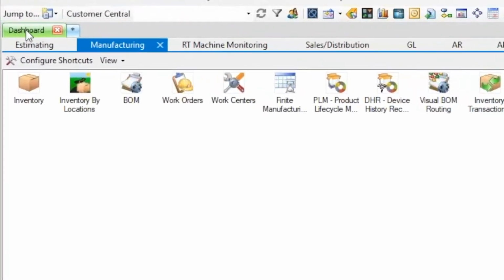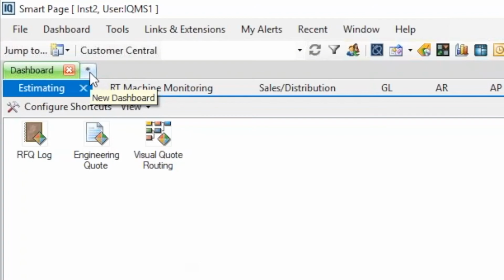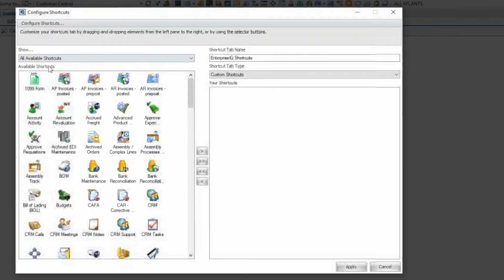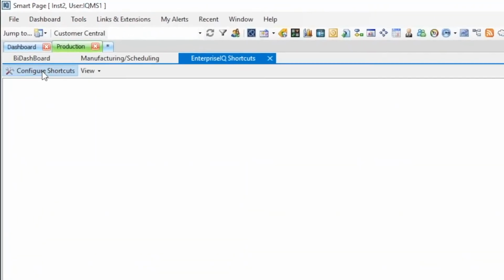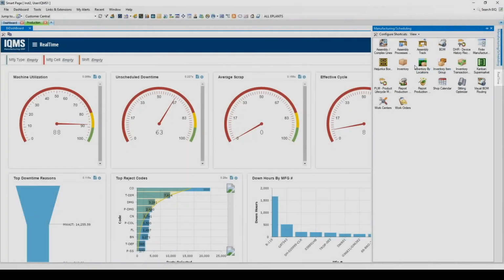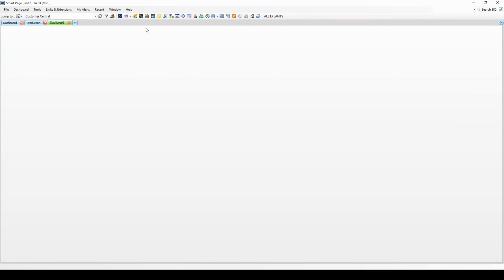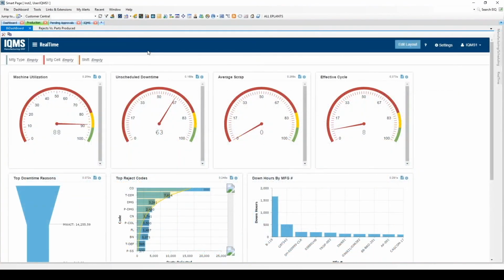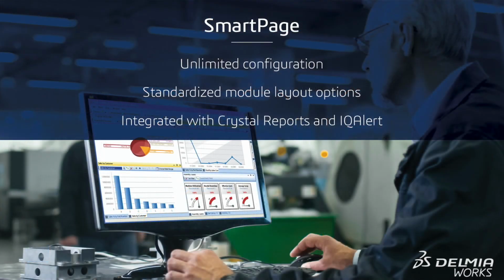DELMIAworks Product Demo： Smart Page